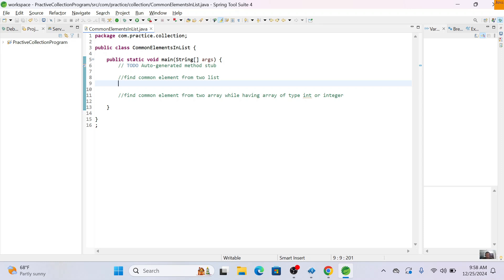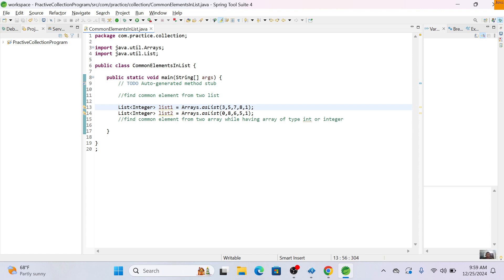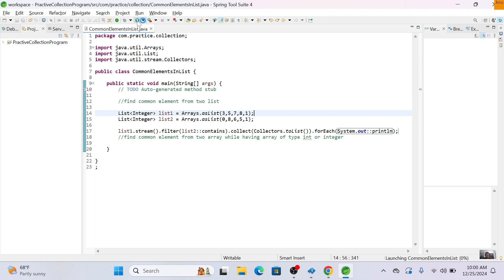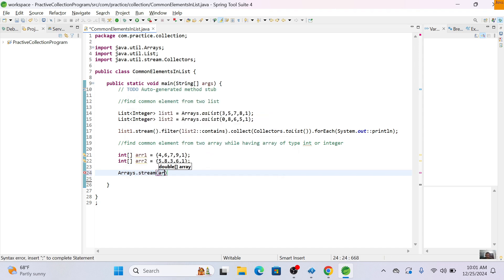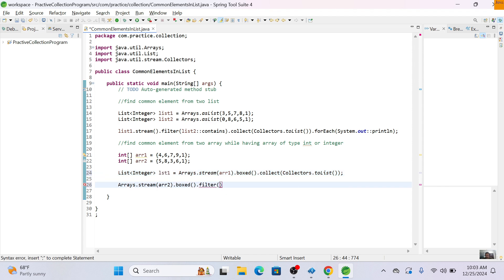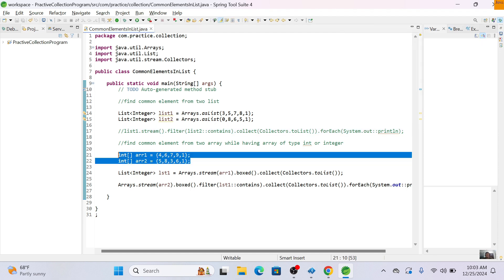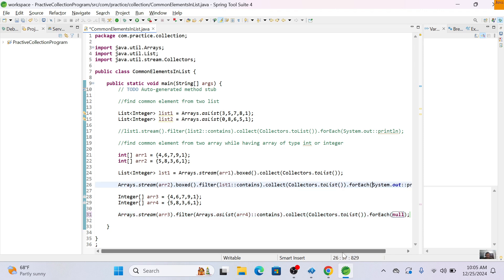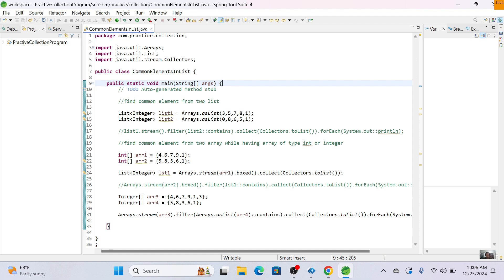find common element in two list in java 8 | find common element in two array in java 8| stream api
Learn how to find common elements between two lists in Java 8 using the powerful Stream API.  Perfect for beginners and experienced developers looking to brush up on modern Java techniques.

Topics Covered:
Introduction to Java 8 Streams
Using filter and collect methods
Hands-on example with real code